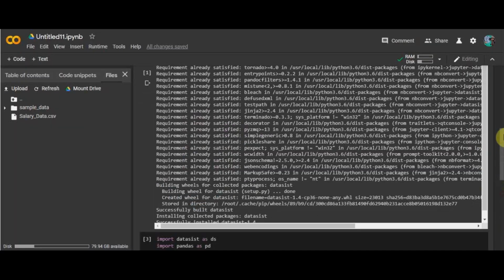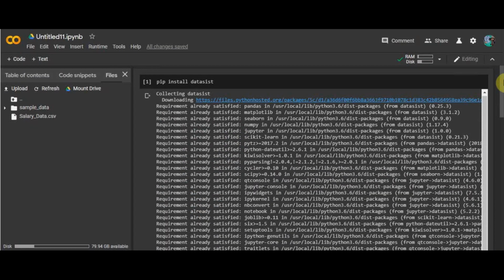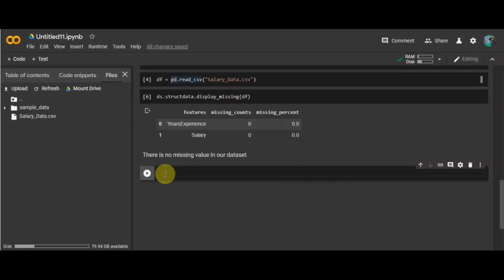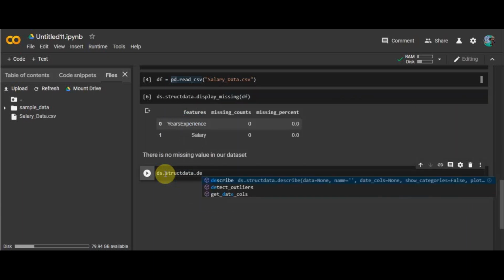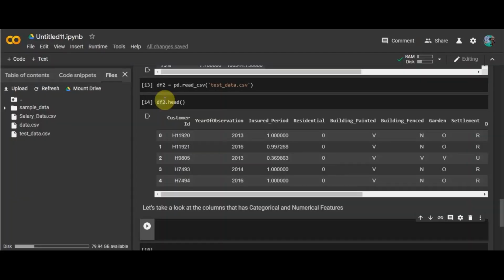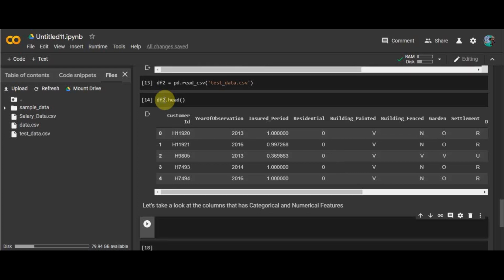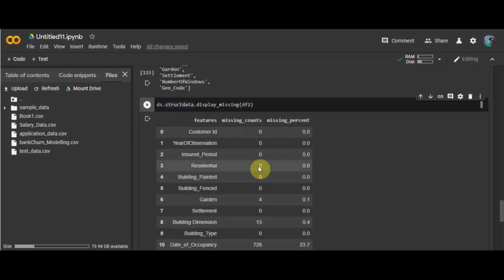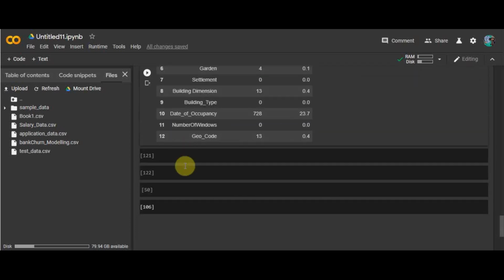Introduction to Datasist (A Python Library for Data Scientists)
Datasist is a python package providing fast, quick, and an abstracted interface to popular and frequently used functions or techniques relating to data analysis, visualization, data exploration, feature engineering, Computer, NLP, Deep Learning, modeling, model deployment etc.

- Install
pip install datasist

- Dependencies
Numpy
pandas
seaborn
matplotlib
scikit-learn
spacy